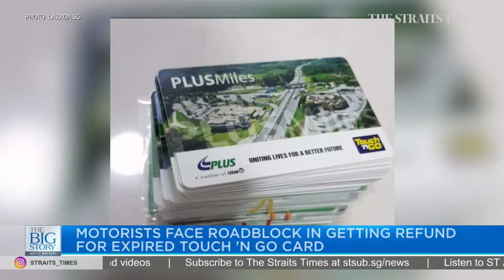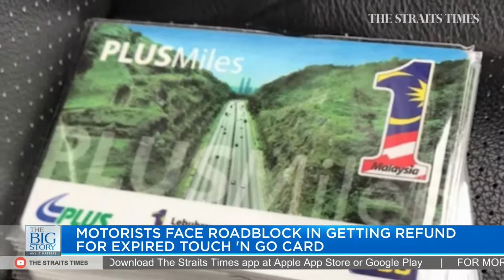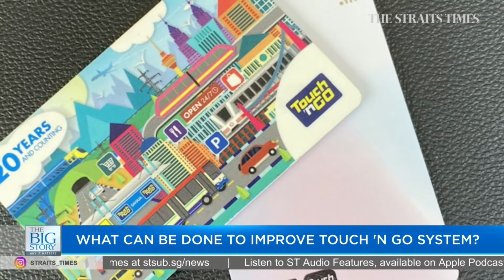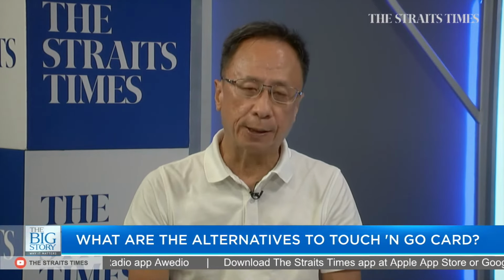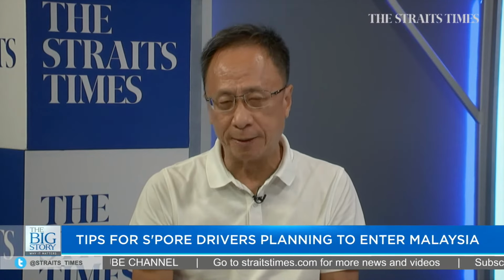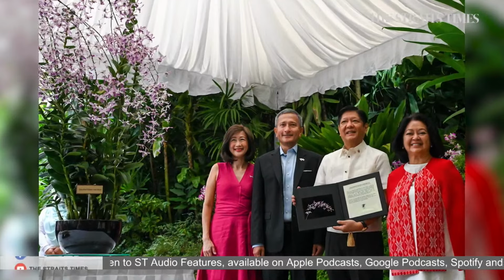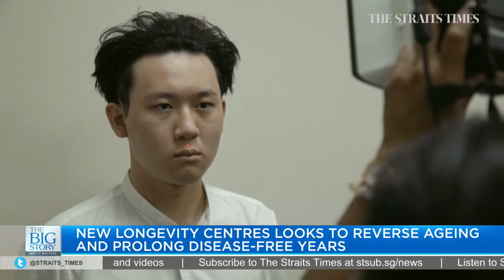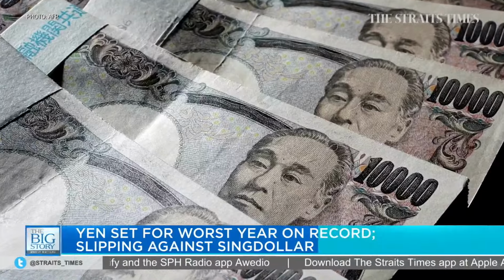Motorists face roadblocks in getting refunds for expired Malaysian Touch 'n Go cards | THE BIG STORY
0:00 - THE BIG STORY

0:59 - MOTORISTS FACE ROADBLOCKS IN GETTING REFUNDS FOR EXPIRED TOUCH 'N GO TOLL CARDS
Motorists driving to Malaysia are having to jump through hoops to get a refund for unused balance in their Touch 'n Go highway toll cards, which are deactivated after 12 months of disuse. [FOR SUBSCRIBERS

Some have been trying for five months since the land borders between the two countries reopened in April after two years of pandemic-induced closure.

Senior transport correspondent Christopher Tan talks about some of the motorists' experience in trying to get a refund. He also shares the alternatives to the Touch 'n Go cards that motorists can use to pay for the road tolls.

9:49 - COE PREMIUMS INCREASE IN ALL BUT ONE CATEGORY

10:29 - ORCHID HYBRID NAMED AFTER PHILIPPINE LEADER FERDINAND MARCOS AND WIFE

11:09 - NEW LONGEVITY CENTRES LOOKS TO REVERSE AGEING AND PROLONG DISEASE-FREE YEARS

13:53 - FOODPANDA LAYS OFF STAFF IN S'PORE

14:30 - BRITAIN PM LIZ TRUSS TO MEET CABINET ON FIRST FULL DAY IN POWER

14:58 - YEN SET FOR WORST YEAR ON RECORD; SLIPPING AGAINST SINGDOLLAR